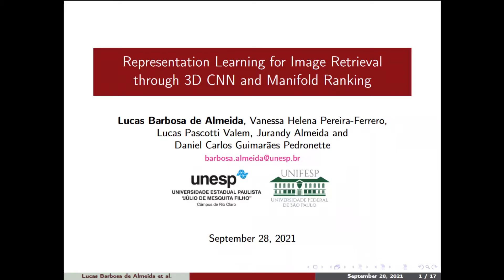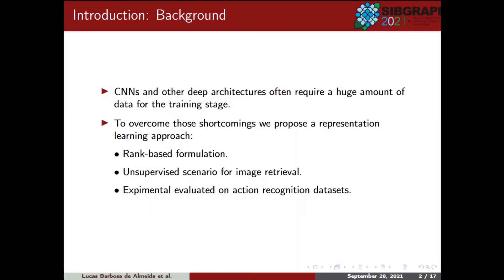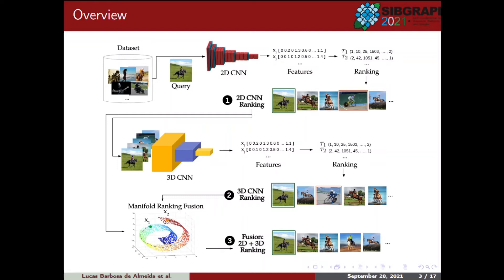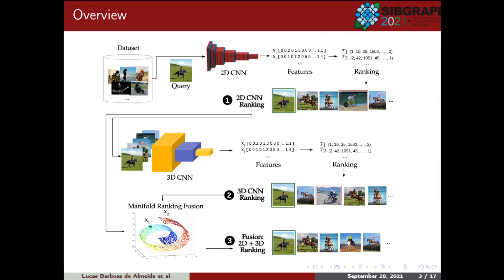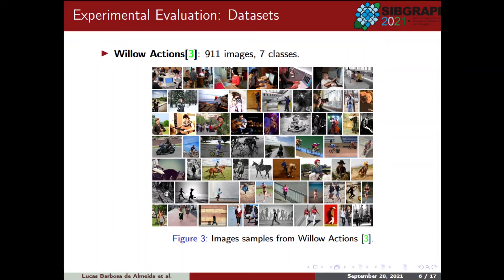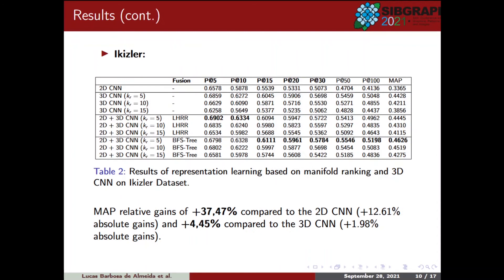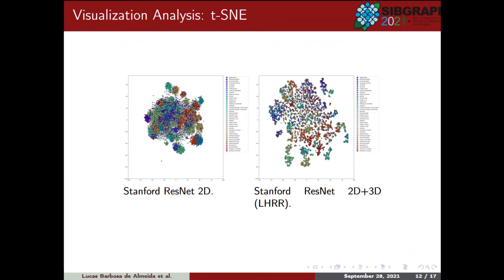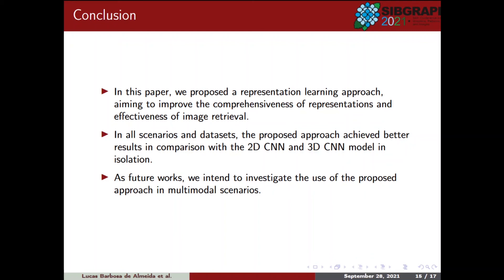Representation Learning for Image Retrieval through 3D CNN and Manifold Ranking -SIBGRAPI 5 Min.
Presentation of the article "Representation Learning for Image Retrieval through 3D CNN and Manifold Ranking" - short version, SIBGRAPI 2021